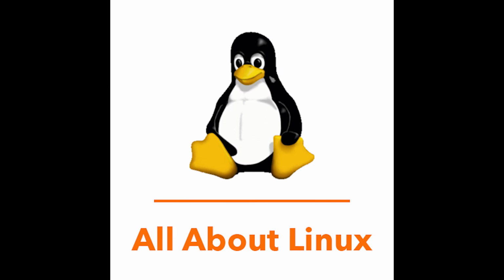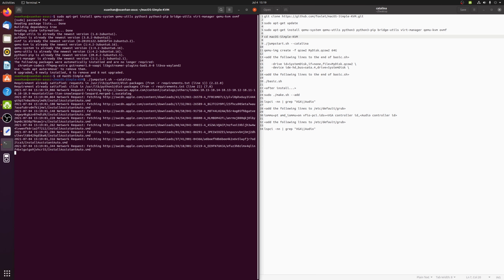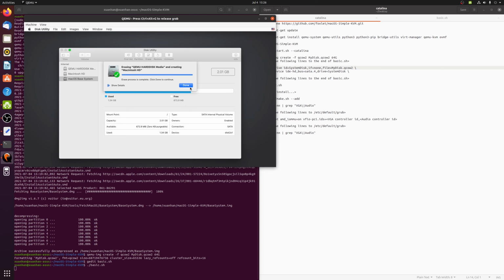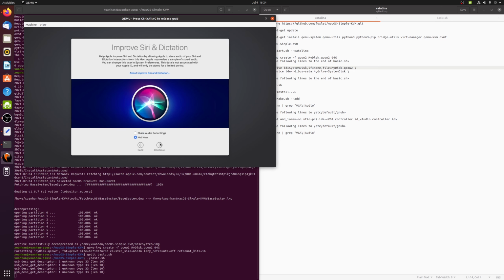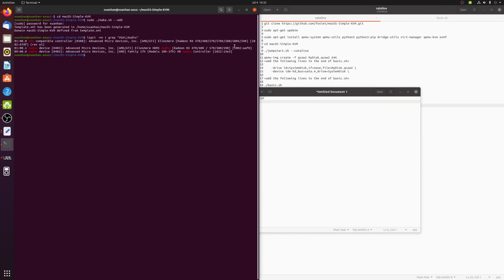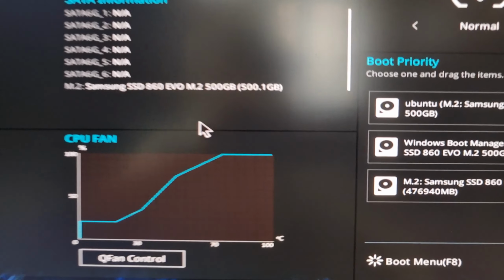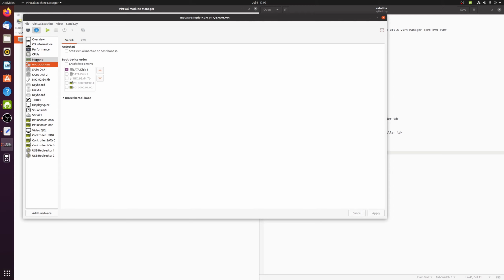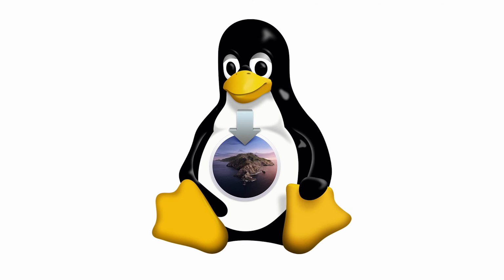Run macOS in Linux at near-native performance with a KVM! (It's very easy)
In this video, I will be showing you how to create a macOS KVM with GPU passthrough to achieve near-native performance. It is actually really easy and can be done in a few simple steps.

Here are the requirements for this guide:
- AMD or Intel CPU that supports IOMMU
- Two monitors or one monitor with multiple inputs
- Two display cables
- At least 2 GPUs in your computer too/integrated GPU and a discrete GPU

In this guide, we will be making use of the macOS-Simple-KVM project by foxlet on GitHub, and we will be installing macOS Catalina as it is the most well-supported version for KVMs.

Don't forget to check out SurfShark VPN, as earnings from this referral will fund future interesting videos!

All other music by: LAKEY INSPIRED